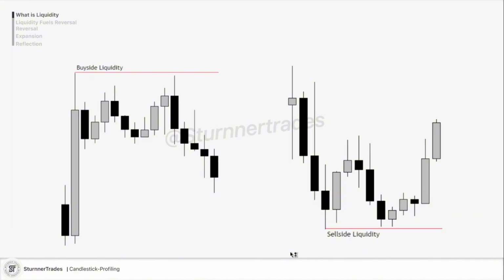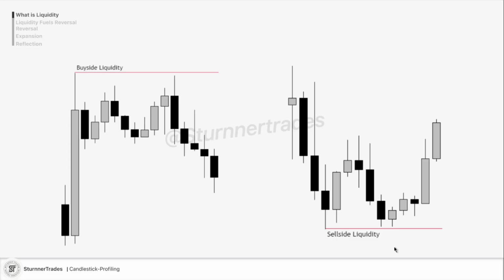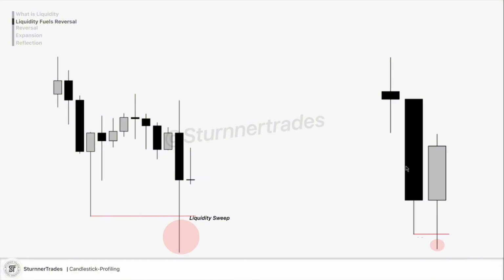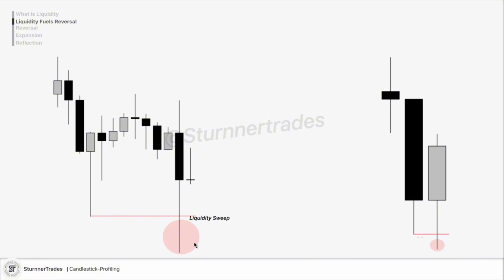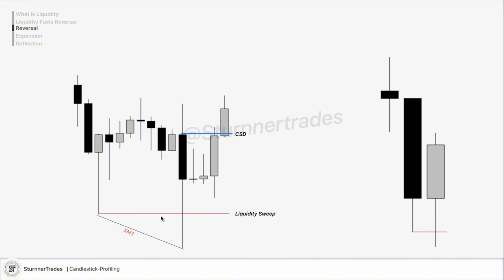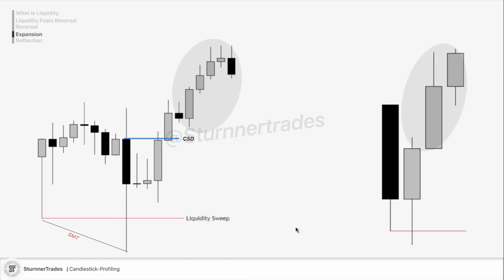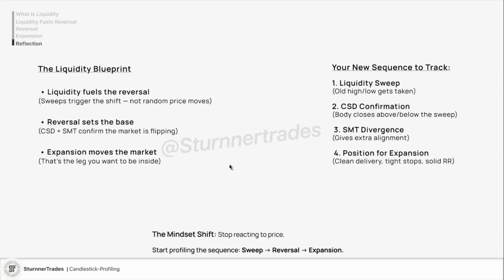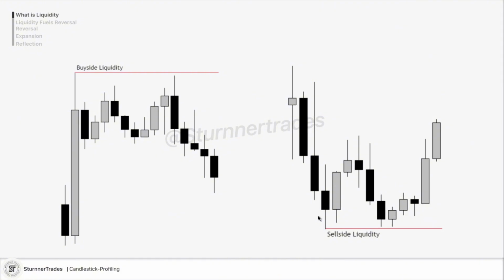Liquidity, Reversals & Expansions — Master the Real Market Flow (Crash Course)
In this deep-dive crash course, I break down how liquidity sweeps lead to clean reversals and how those reversals lead to real expansions — the type of moves we actually want to catch.

You’ll learn how to:
• Spot the real liquidity behind highs/lows
• Understand the difference between sweeps that reverse and sweeps that don’t
• Confirm reversals using CSD (Change in State of Delivery)
• Use SMT, FVGs, and time-of-day logic to build execution confidence

This is core market structure — not theory. Watch it through, and apply it with purpose.

I drop extra trade breakdowns, PDF resources, and sniper insights here for free:

We’re building a smart community around Candlestick Profiling — your feedback helps shape it.

💼 Want a Trusted Broker?
I personally trade with this broker for deep liquidity + fast execution.